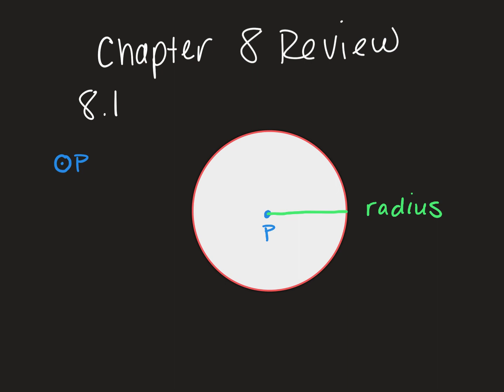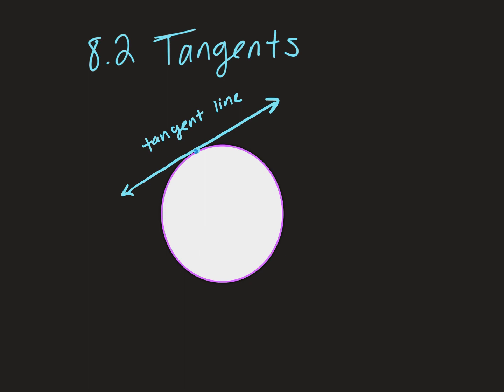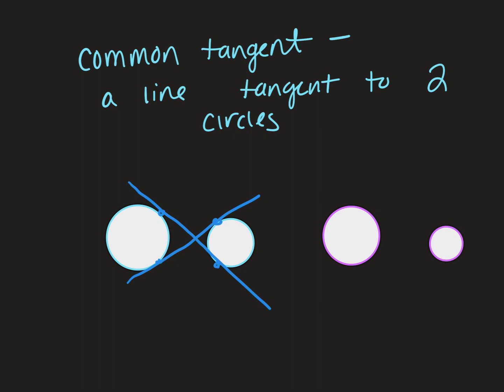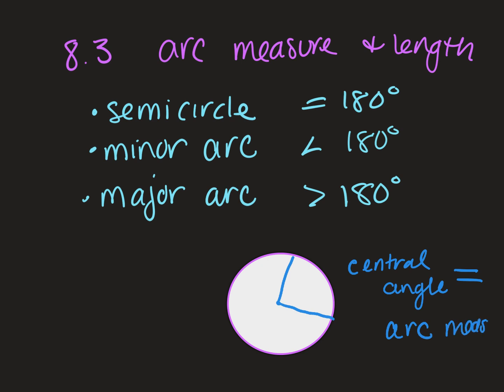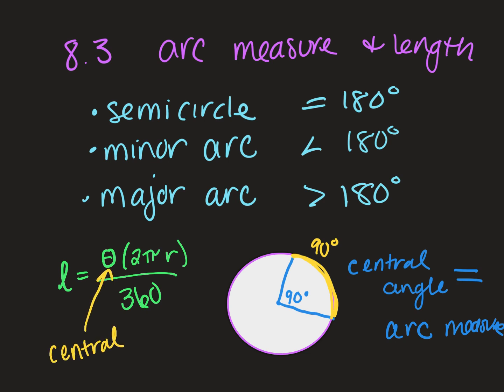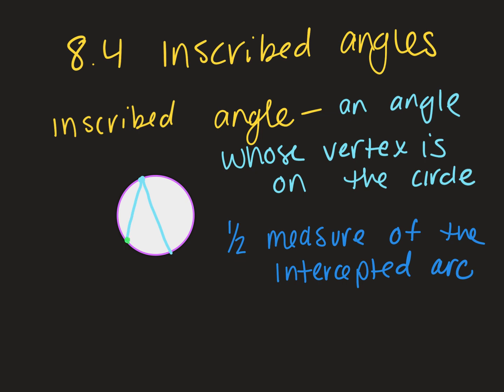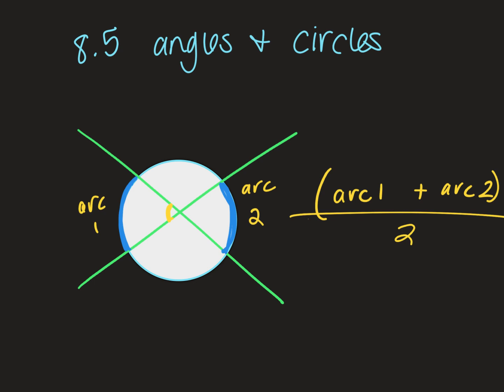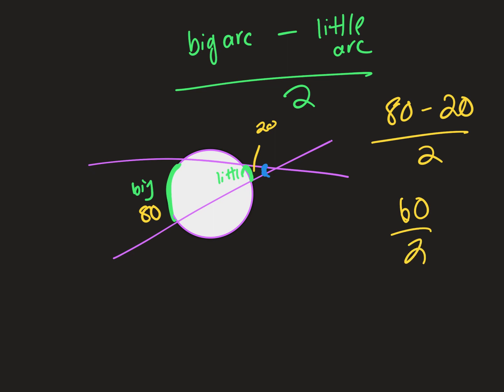chapter 8 review.mp4